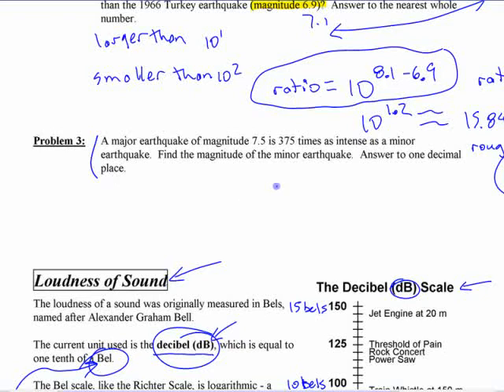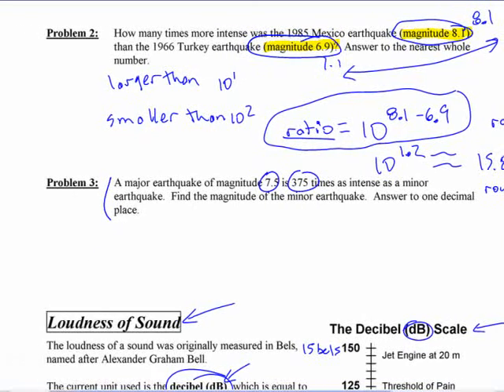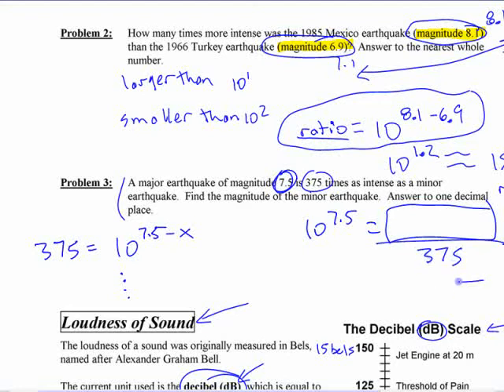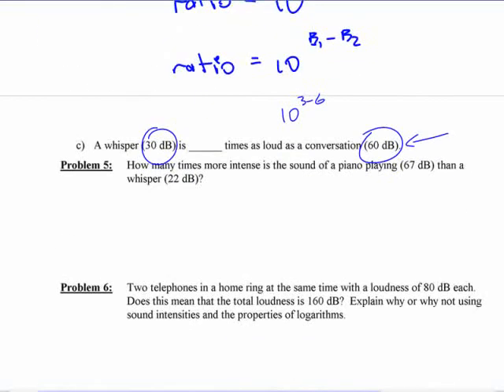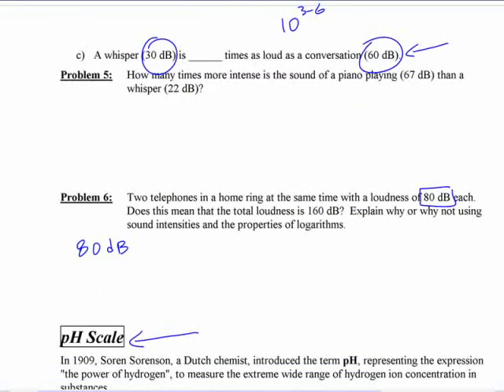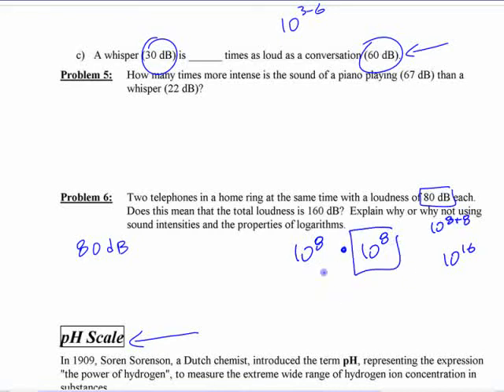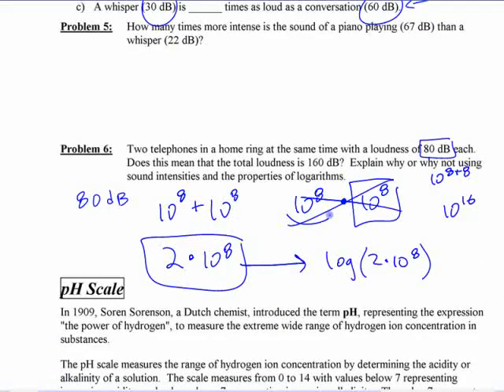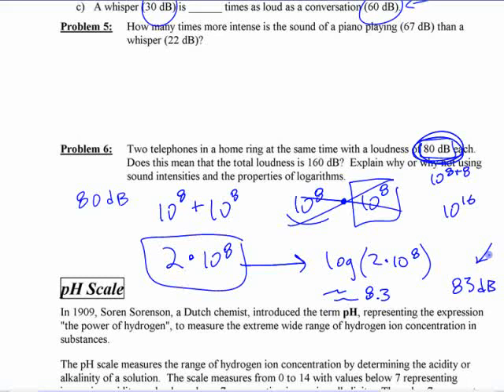PC12 - C10 (pt4) Logarithmic Scales